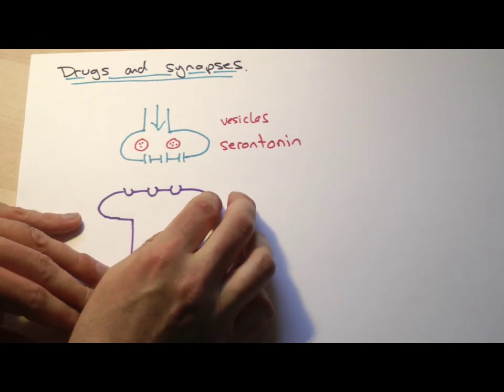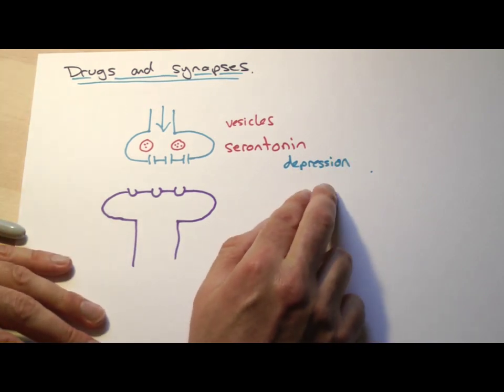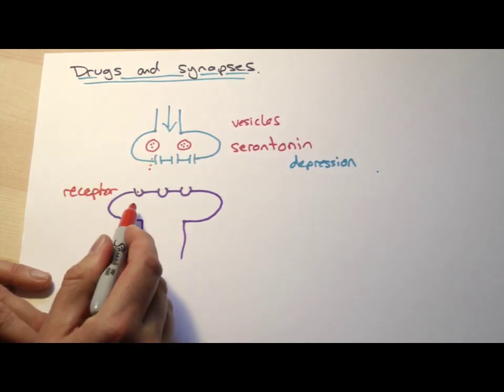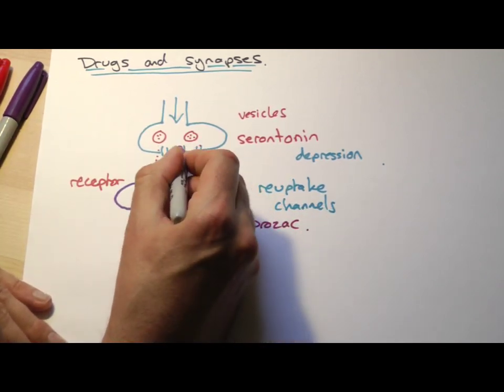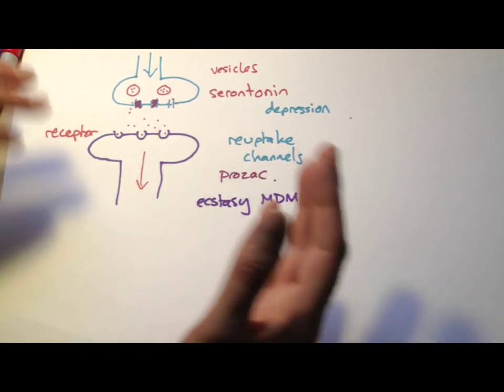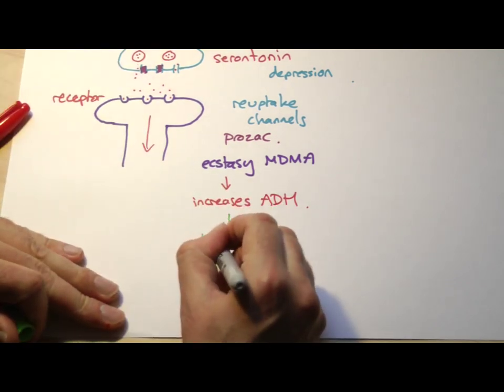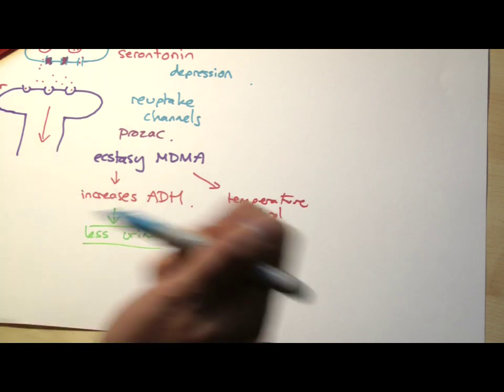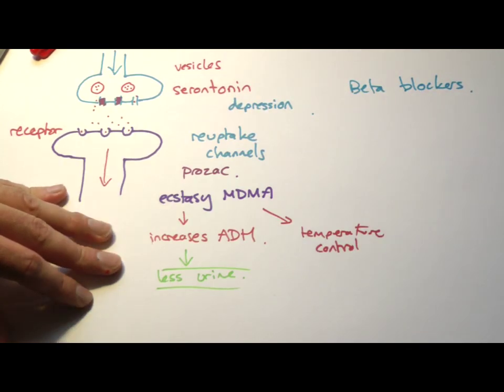B4 Drugs and synapses FIXED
OCR Biology B4 Action of drugs at the synapse